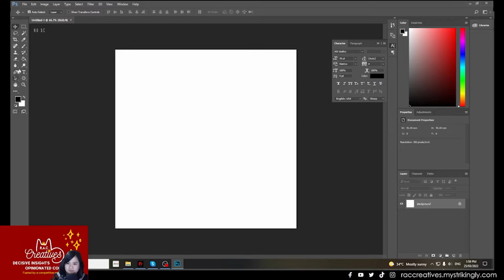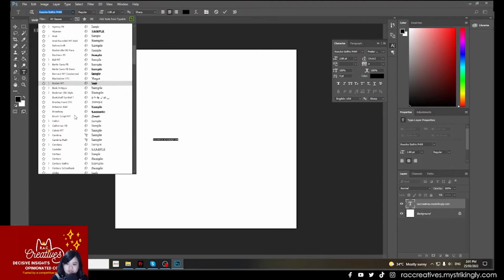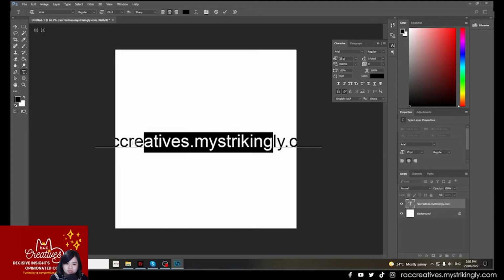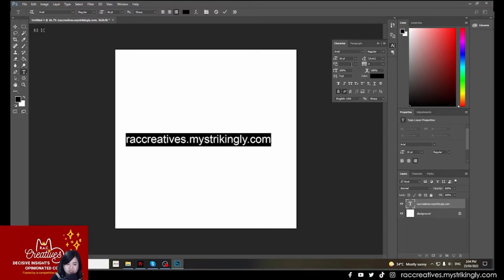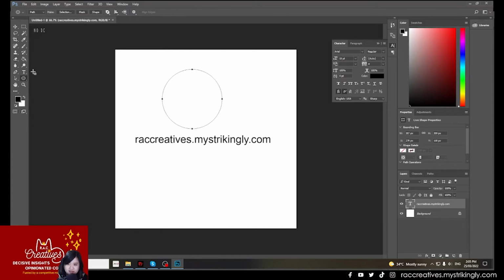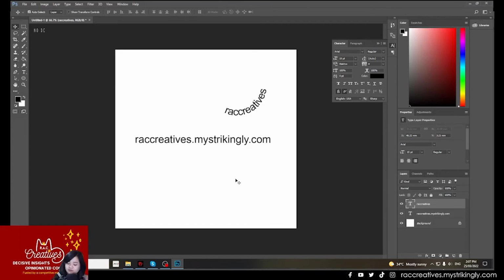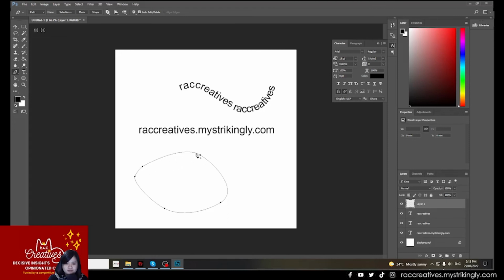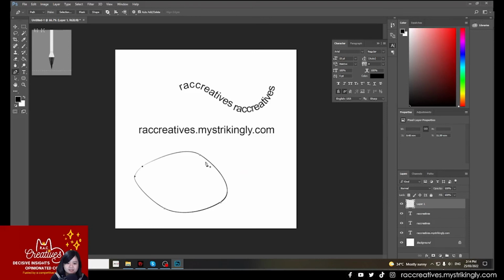Adobe Photoshop for Beginners Part 2: Text Tool and Pen Tool ⭐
This tutorial is for Adobe Photoshop Beginners. 🤔🤭
This is the 2nd part of the Adobe Photoshop for Beginners from RAC Creatives Channel.

Get to more about the basics of using Text Tool and Pen Tool by watching this video! 💖